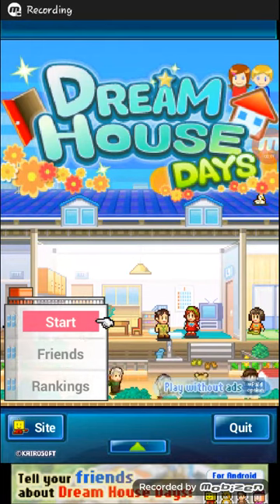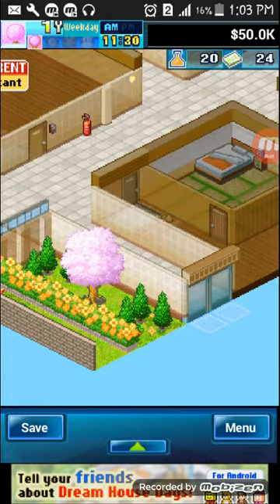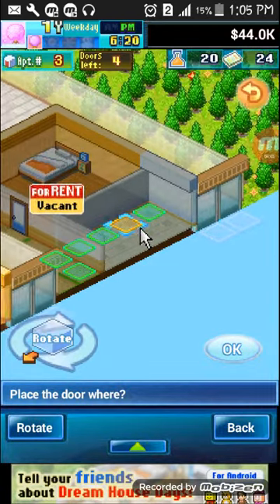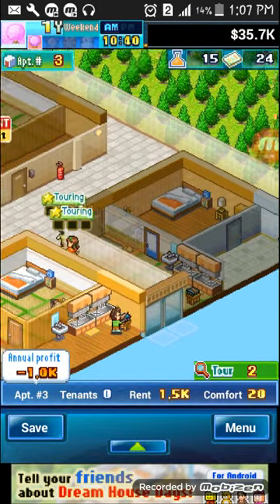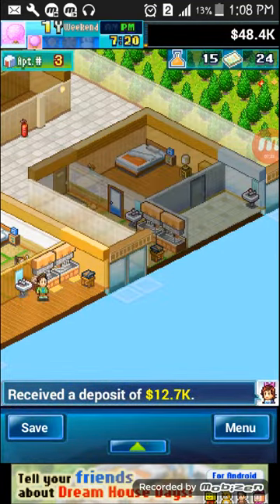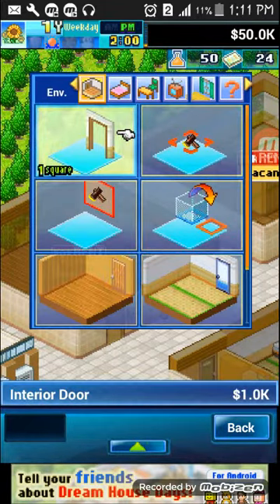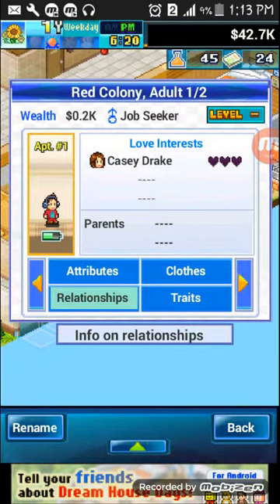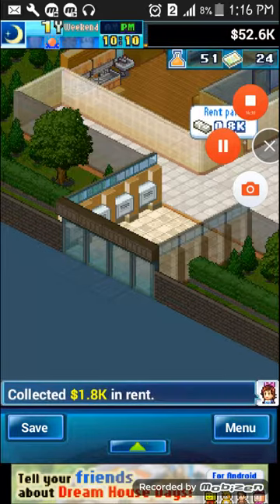HOTEL SIMULATOR EP1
Im not gay and sorry kf no intro and music